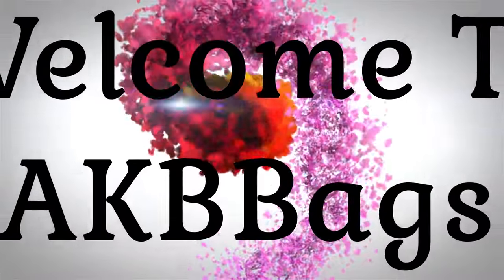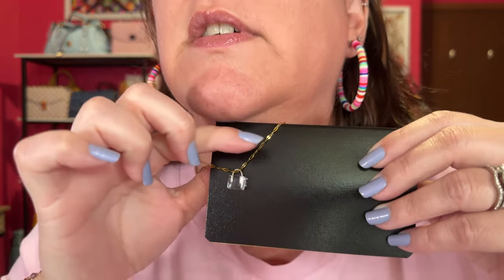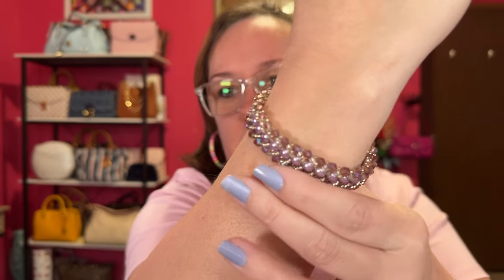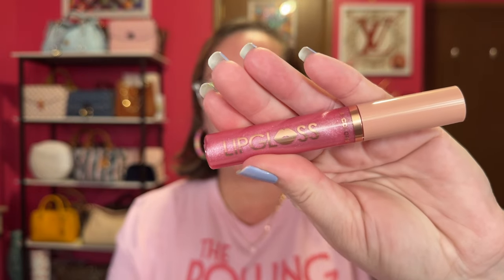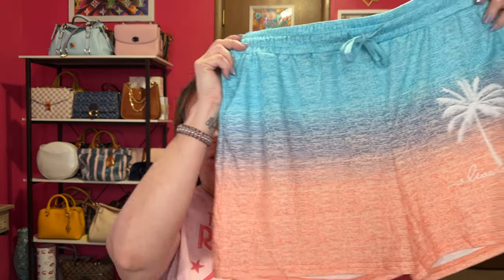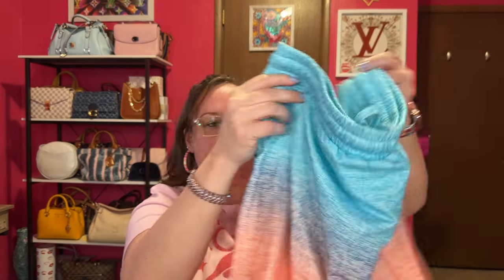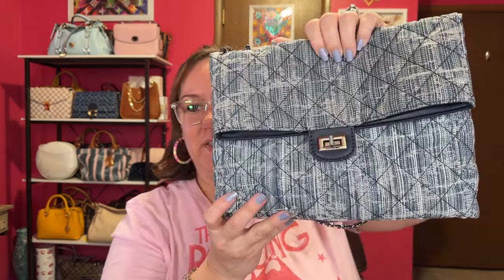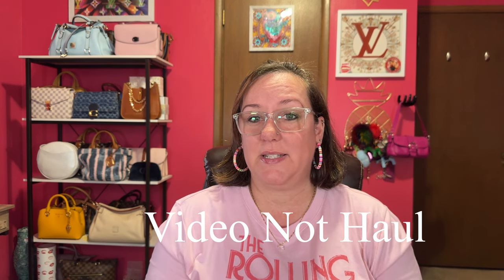GIANT HAUL & Mothers Day Gift | AKBBags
I got some new stuff to show you from Amazon, Temu, Maurices, and Dillards! I will link the items if available down below! Happy shopping! 🥰

🔥Glasses
Swing brand rectangular clear frames.

🔥Maurices band tshirt

🔥Dillards Carolena Herrara Blush Perfume set

🔥Temu

🔥Amazon inspired Apple Watch band

NYENEIL Compatible with Apple Watch Ultra Band 38mm 40mm 41mm 42mm 44mm 45mm 49mm Series 9/8/7/6/5/4/3/2/1iwatch bands,Luxury Monogram Retro Soft Strap Replacement Sport Wristbands for Women Men

🔥Amazon Black Cohosh Root

Nature's Way Black Cohosh- disclaimer I am not a doctor please consult them before purchasing. 😊